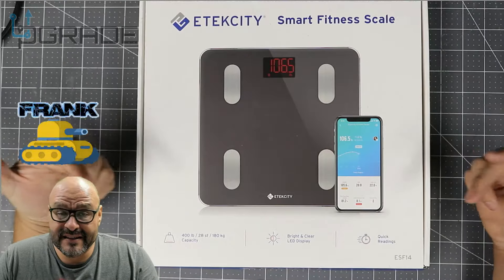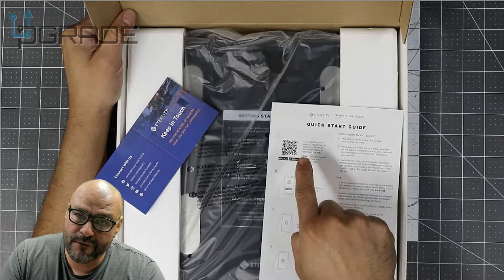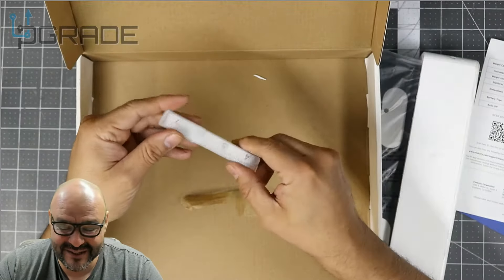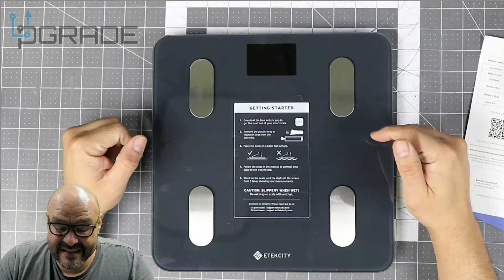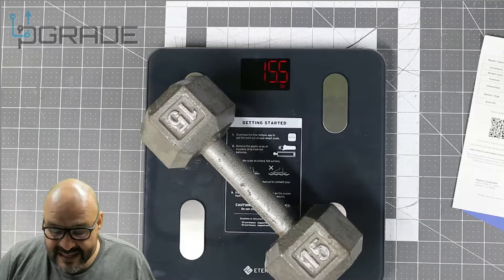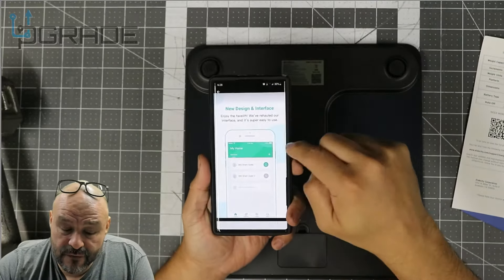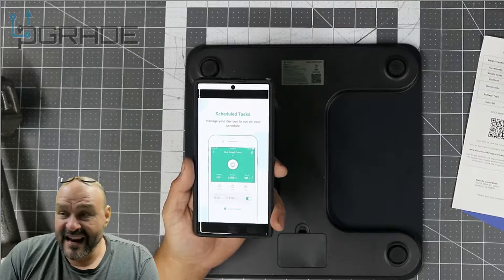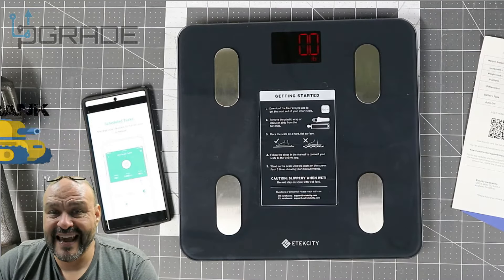Etekcity Digital Weight Scale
Etekcity Digital Weight Scale, Smart Bluetooth Body Fat BMI Monitor, Bathroom Weighing Tracker, 13 Key Fitness Compositions, 11 x 11 inches, Black